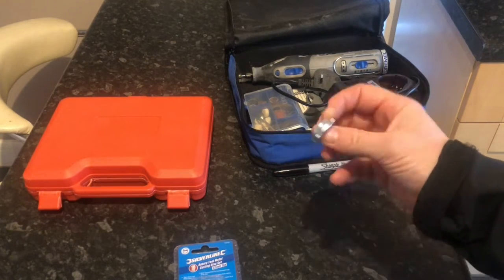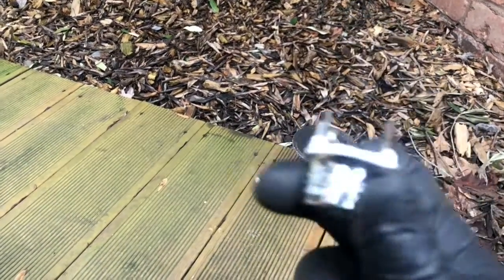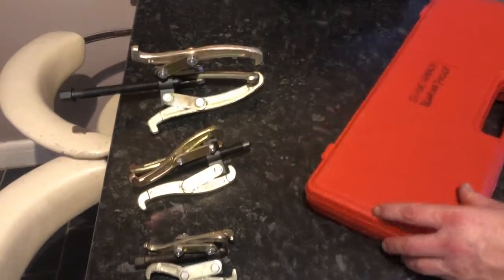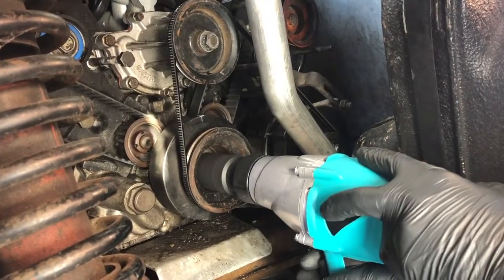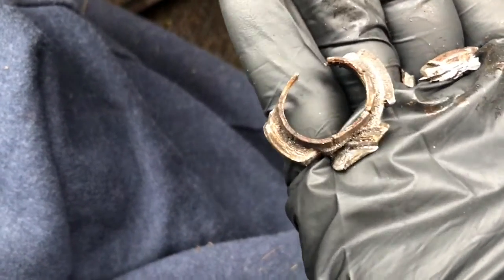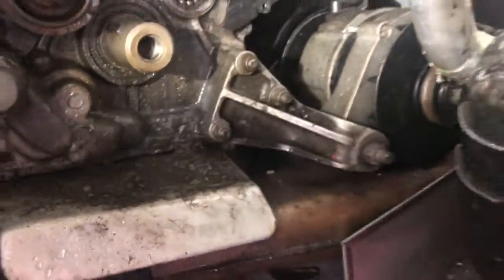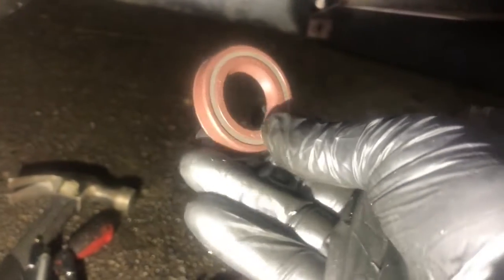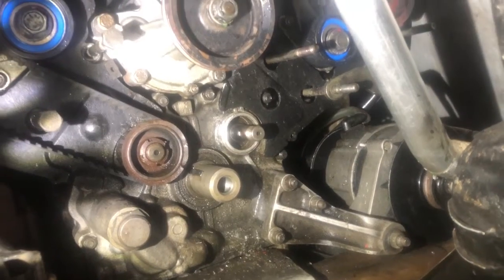Ferrari 308 Project - Scary BIG engine work Part 14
Episode 14 Ferrari 308 Rebuild Project

In this episode; A visit to Ferrari followed by some good progress on the cam drive repair.

Follow the build from start to finish in real time and get involved with your comments below, I read them all so if you have any suggestions about this build please let me know.